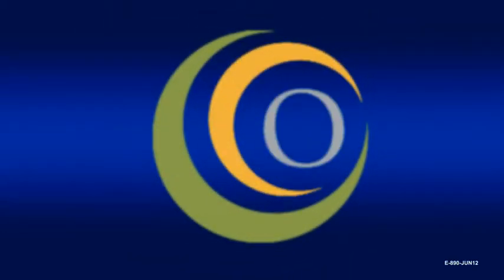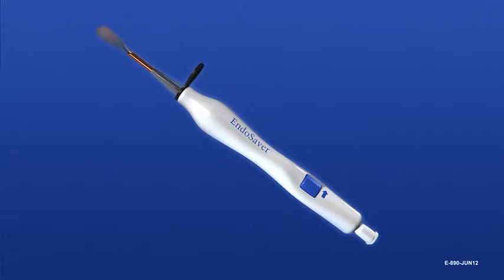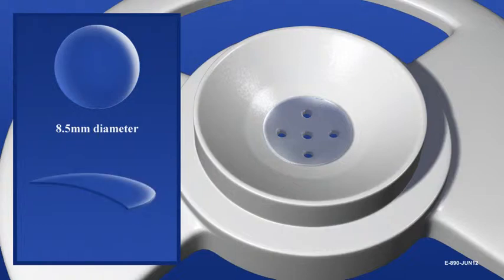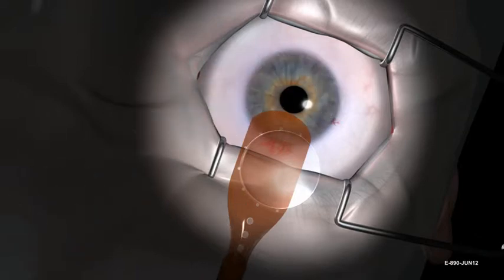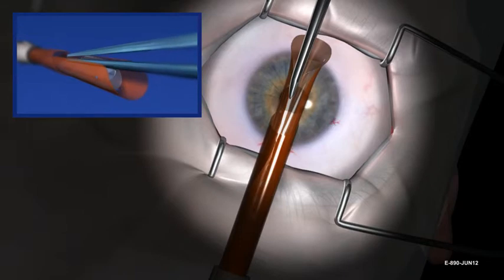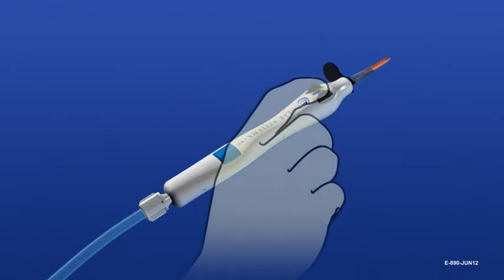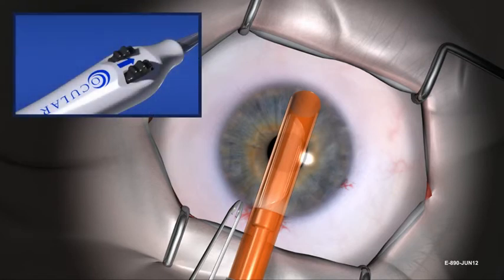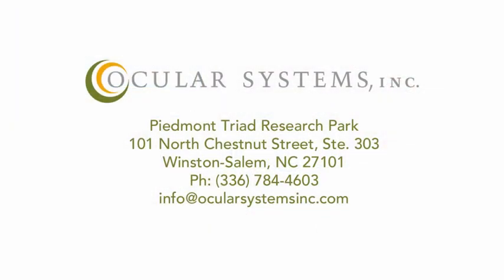EndoSaver® Corneal Endothelium Delivery Instrument Instructional Video_June 2012_short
Available to surgeons outside the United States, the EndoSaver® Corneal Endothelium Delivery Instrument is used to insert a corneal endothelial allograft into the anterior chamber of the eye during Descemets Stripping Endothelial Keratoplasty (DSEK) procedures.